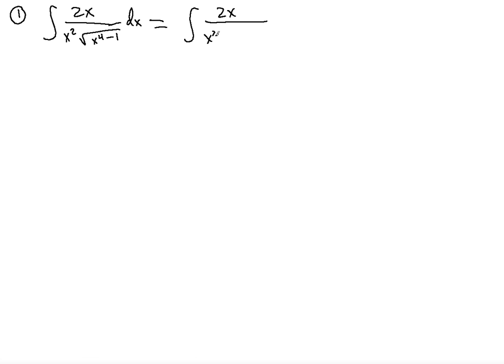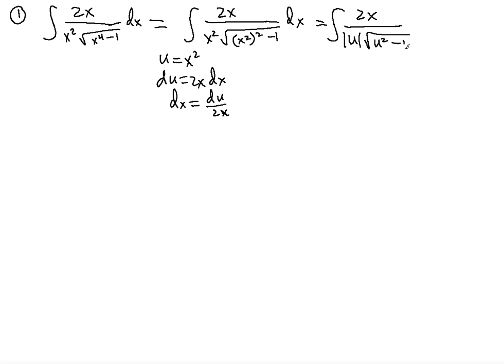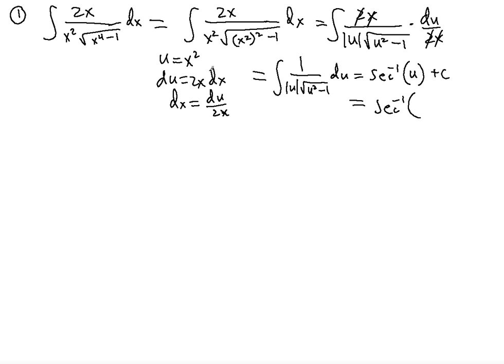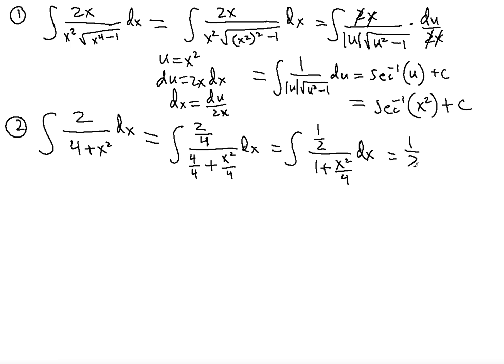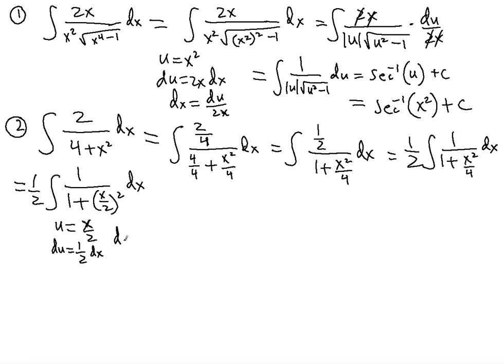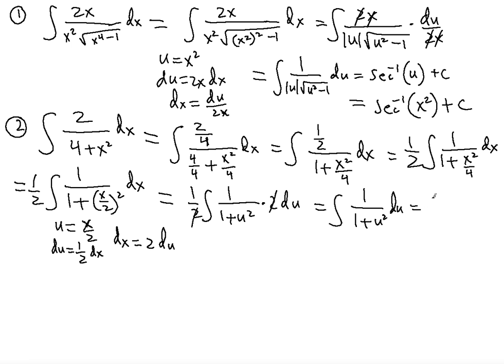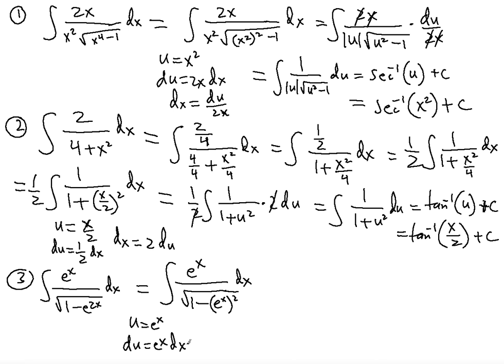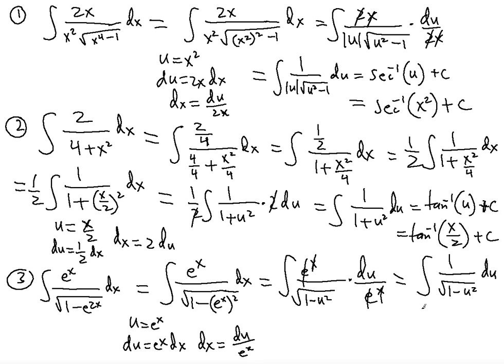∫ Inverse Trigonometric Antiderivative problem ! ! ! ! !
In this video you will learn how to find Antiderivative using Inverse Trigonometric functions.

0:21 Antiderivative of f(x)=2x/[x^2sqrt(x^4-1)]
2:03 Antiderivative of f(x)=2/(4+x^2)
4:35 Antiderivative of f(x)=e^x/sqrt(1-e^(2x))

Antiderivative (Hyperbolic functions):
f(x)=cosh(6x)
f(x)=tanh(3x)

Antiderivative (using Inverse Trigonometric functions):
f(x)=6/(1+x^2)
f(x)=2x/(1+x^4)

Definite Integral (Hyperbolic functions):
f(x)=cosh(x)e^(sinhx), [0,1]

Definite Integral (using Inverse Trigonometric functions):
f(x)=6/(4+x^2), [0,2]